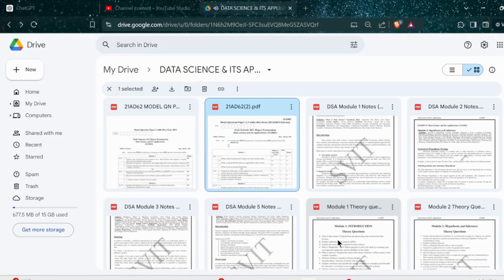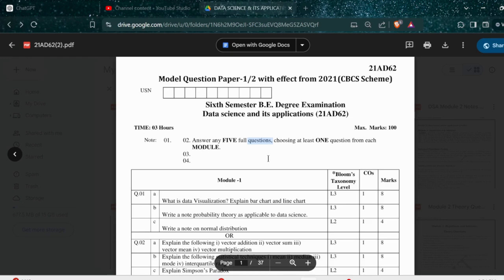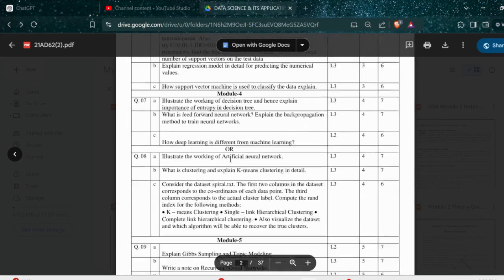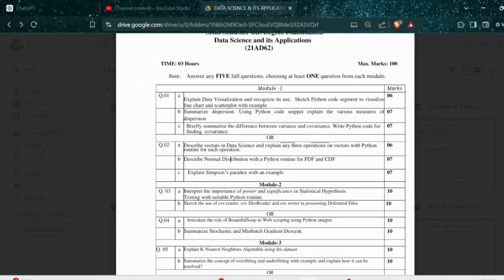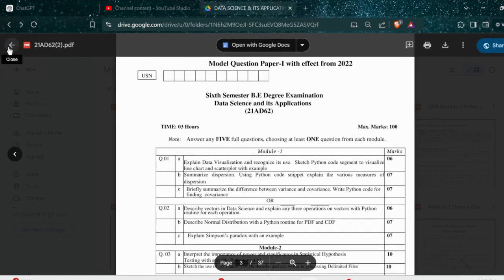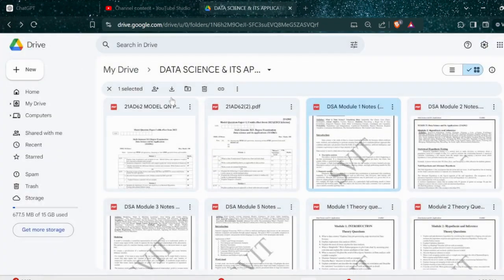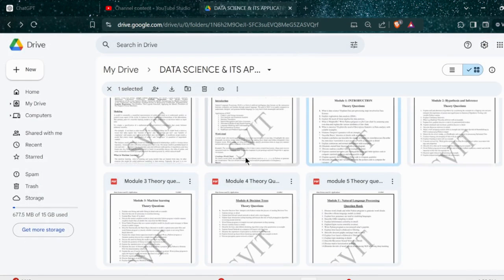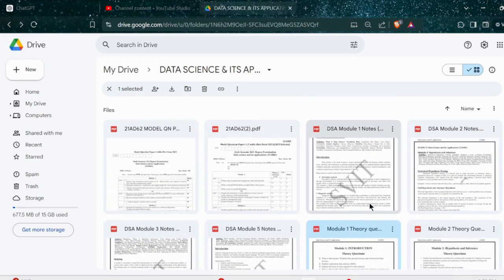DATA SCIENCE & ITS APPLICATIONS Imp Questions Module Wise-PASSING PACKAGE-(21AD62)vtu